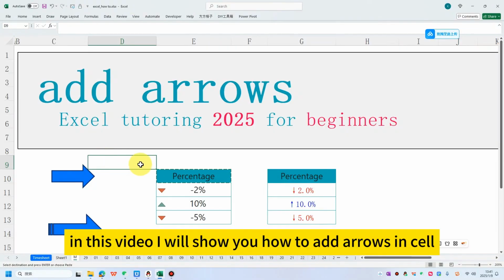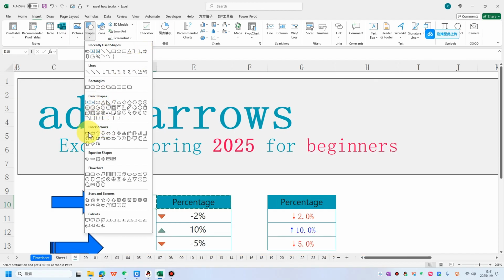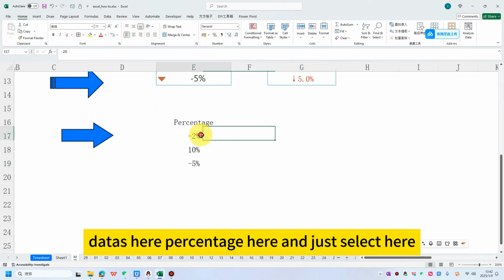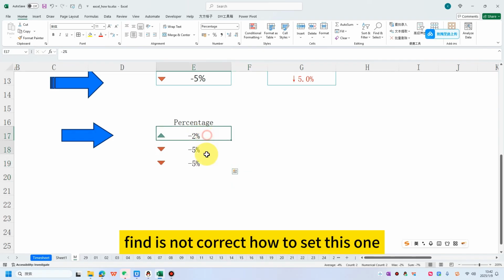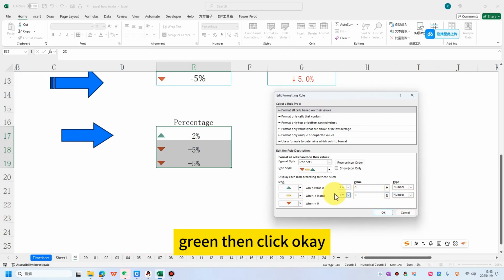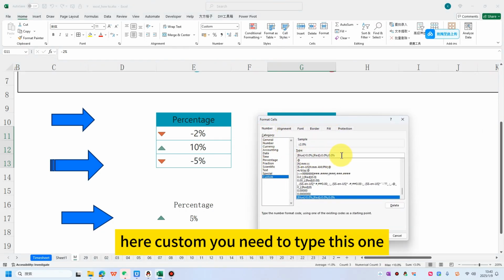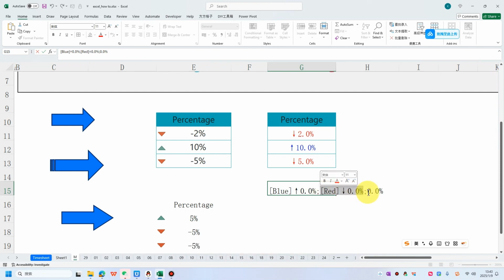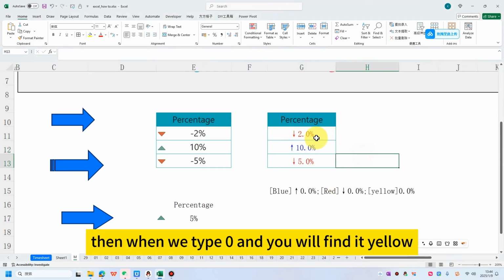how to add arrow in excel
00:00 add a arrow by insert shape
00:46 add a arrow in formatting cells Icon set
02:06 add a arrow in cell format Number-Custom

Are you looking for ways to enhance your Excel spreadsheets with arrows? In this video, we'll show you exactly how to add arrow in Excel. Whether you're a beginner or an experienced user, these techniques will take your data presentation to the next level.
The first method we'll cover is straightforward: adding an arrow directly from the shapes gallery. This is a quick and easy way to insert a basic arrow into your worksheet. With just a few clicks, you can place an arrow exactly where you need it, making it ideal for simple visual cues.
Next, we'll explore how to use the icon set within conditional formatting to add arrows. This method is more dynamic and useful when you want to represent data relationships or trends. By setting up conditional formatting rules, you can make arrows appear based on specific criteria, such as whether a value is increasing or decreasing. It's a great way to add a visual element that provides instant insights into your data.
Finally, we'll dive into custom cell formatting to add arrows. This advanced technique allows you to have complete control over the appearance of the arrow within the cell. You can customize the style, color, and orientation of the arrow to fit your specific needs. It's perfect for creating unique and professional - looking spreadsheets.
If you've ever wondered how do I add an arrow in Excel or how to insert an arrow in a cell, this video is for you. We'll also touch on related topics like how to add multiple arrows in Excel and how to format the arrows for a polished look.
By the end of this video, you'll be able to choose the best method for adding arrows in any Excel situation. Don't miss out on this opportunity to enhance your Excel skills. Watch now and start using arrows to make your data more engaging and informative!